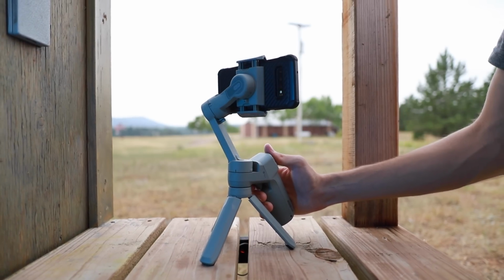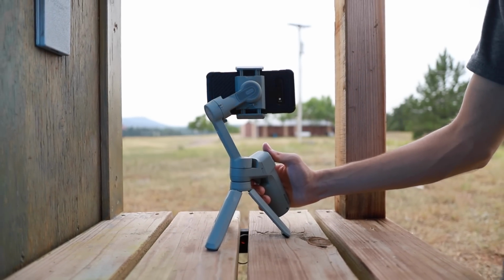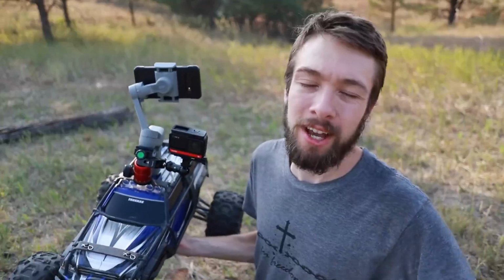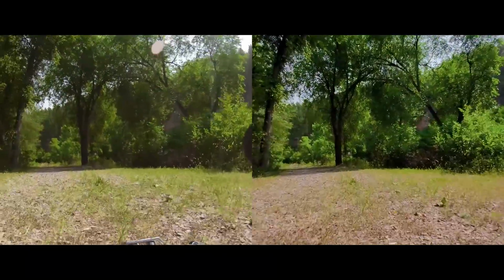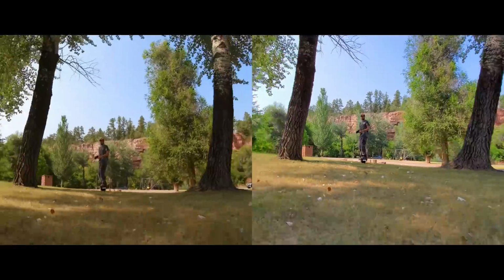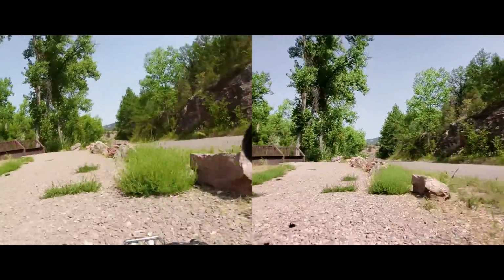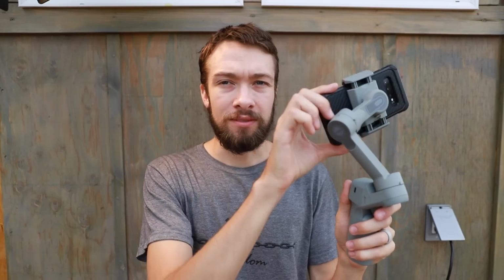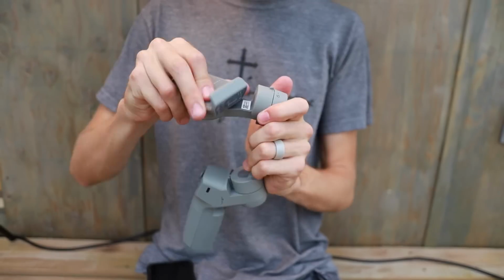Moza Mini MX Smartphone Gimbal on RC Car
Moza Mini